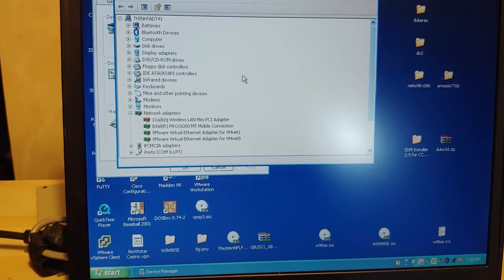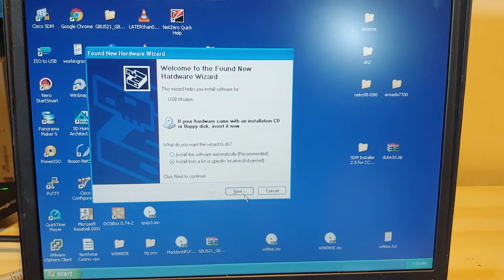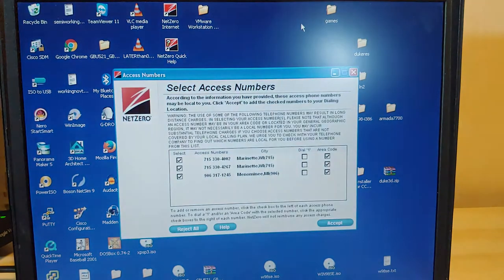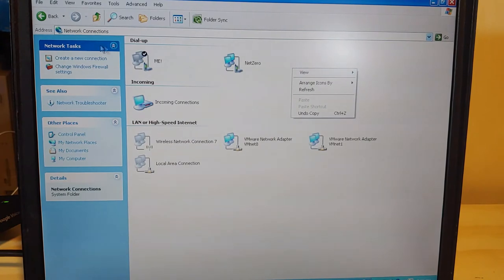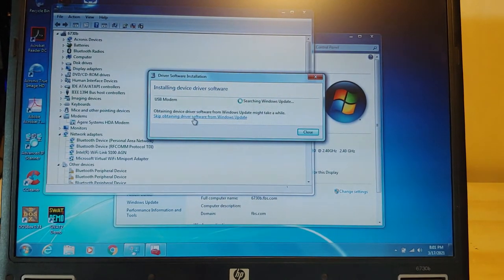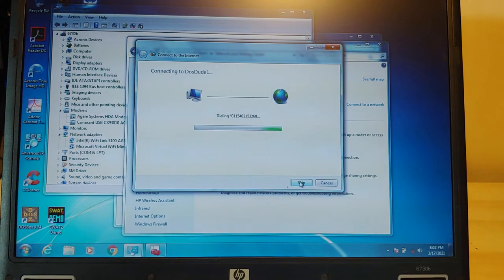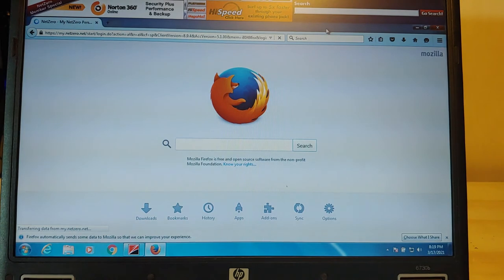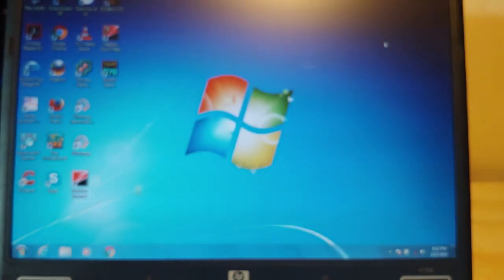Rosewill RNX-56USB review (VOIP dial up)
This is a review of the Rosewill RNX-56USB.  I try to connect to two different dial up services using the Rosewill modem and a Obi200 box.  The modem is supposedly a hardware modem.  The results were mixed.